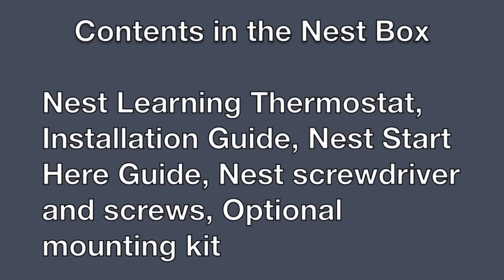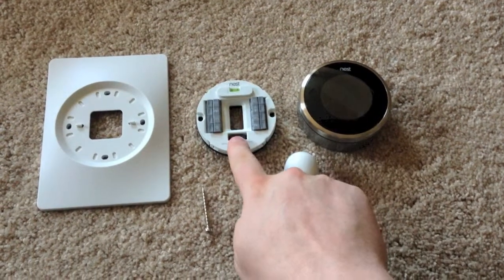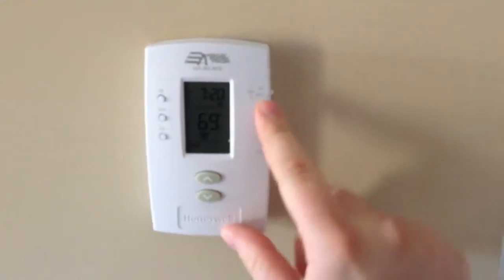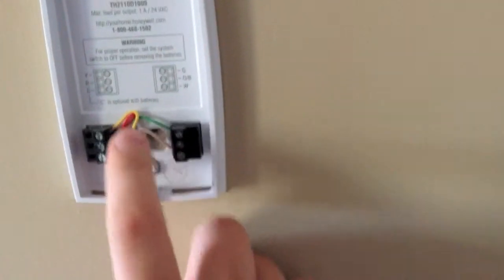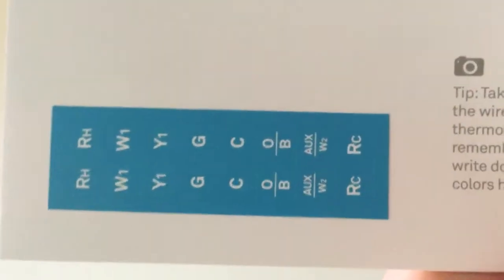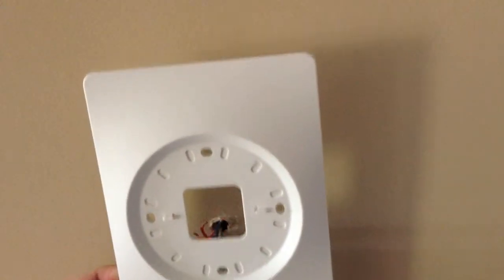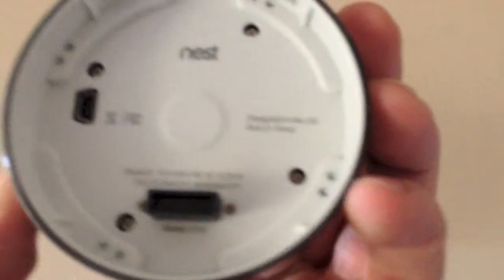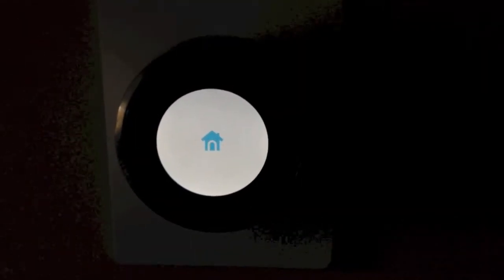Easy Nest Installation 1st Generation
Installation of a 1st generation Nest thermostat